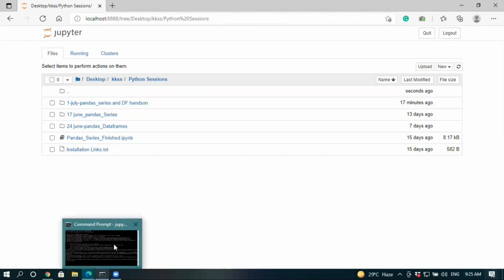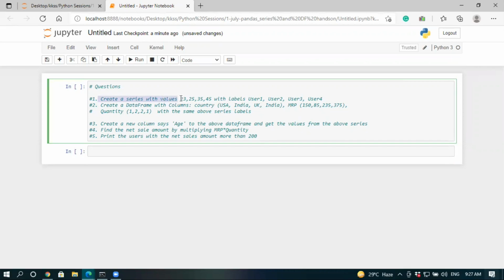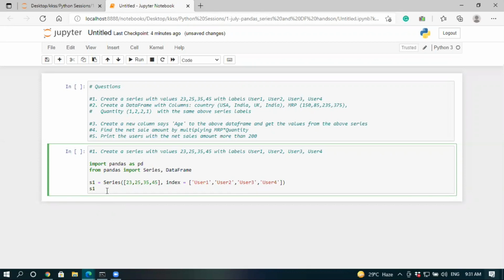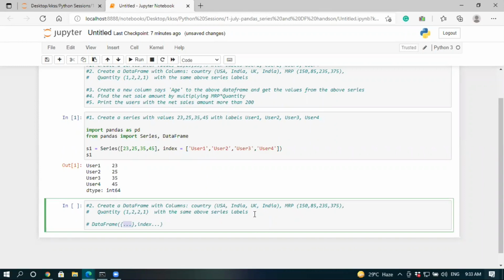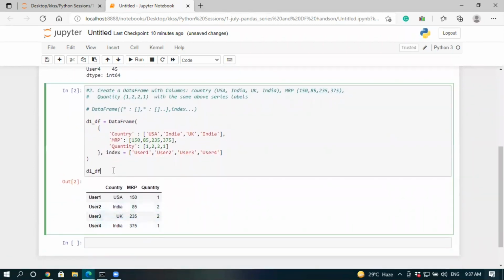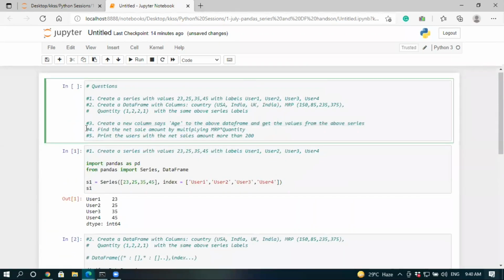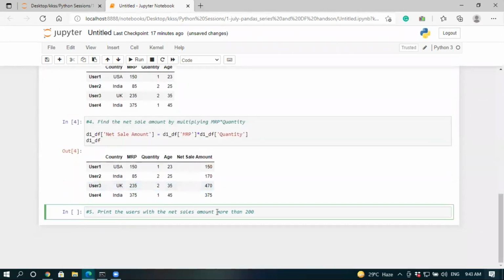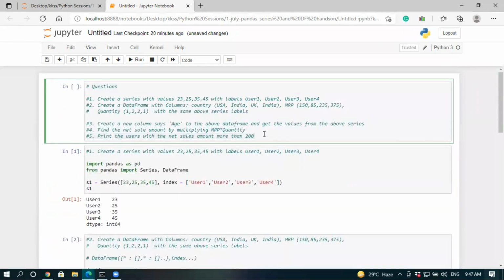Python Hands - on : Series And DataFrame Basics